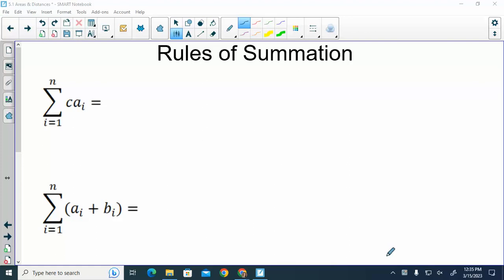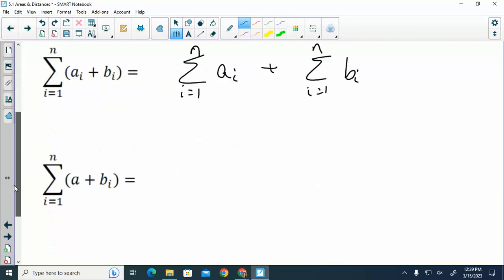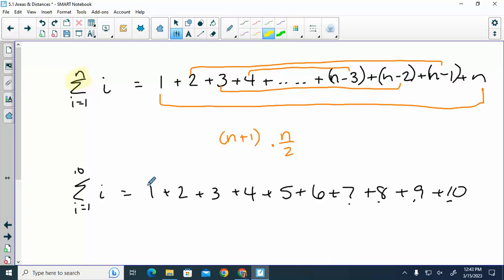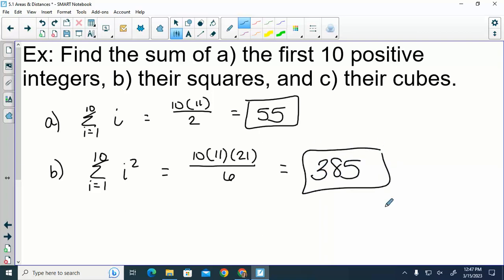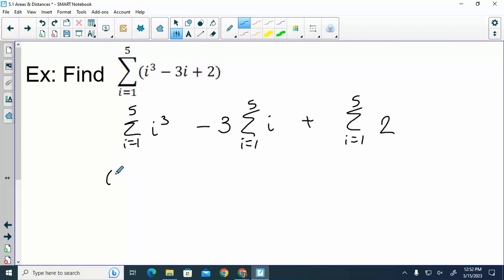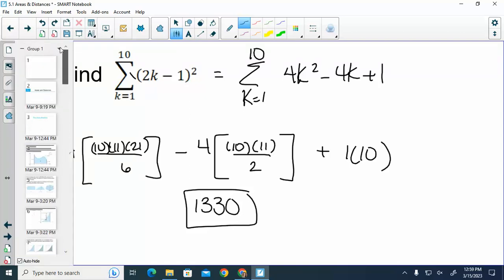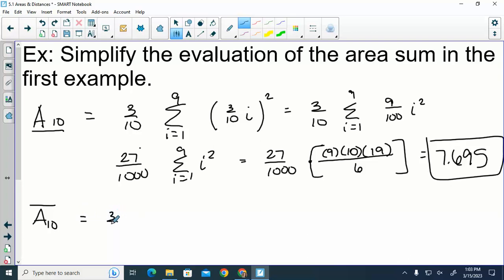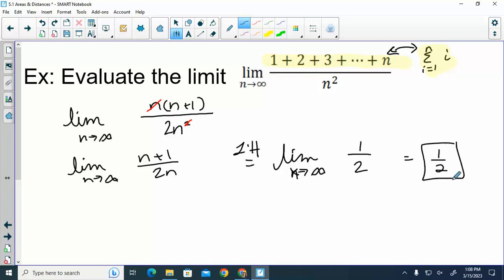Section 5 1 March 15